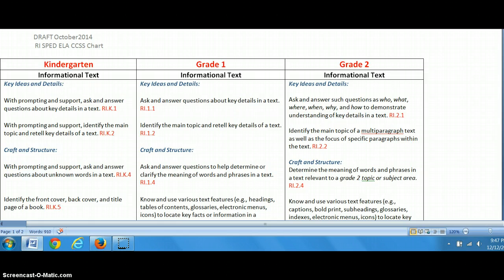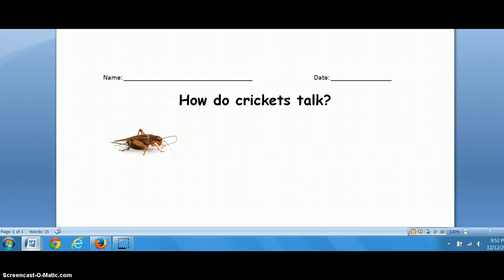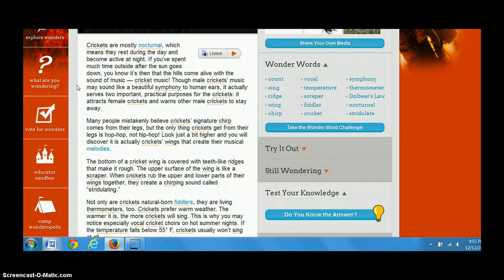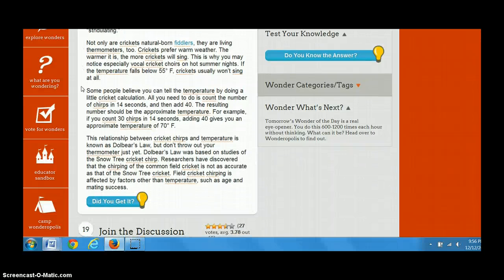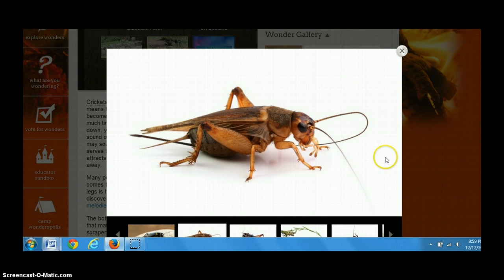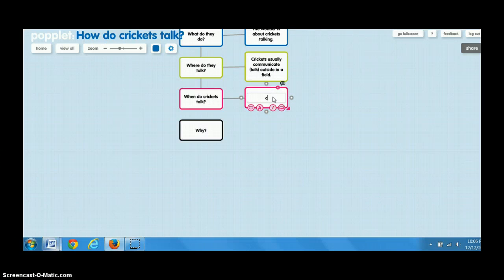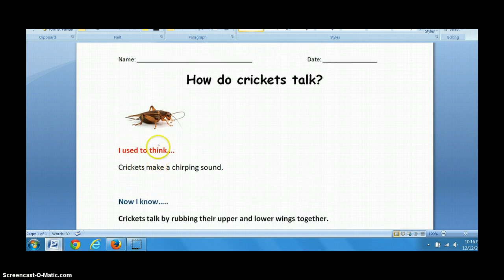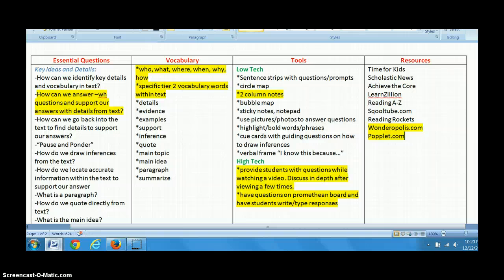Grade 2 Sample Lesson for CCSS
Grade 2 lesson for ELA Info Text CCSS 2.1